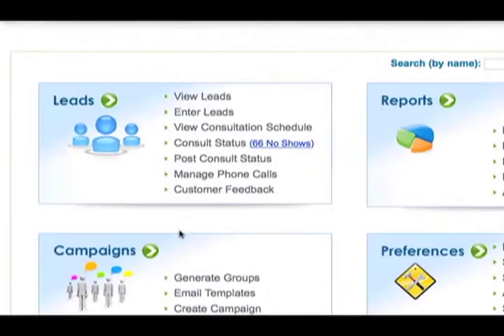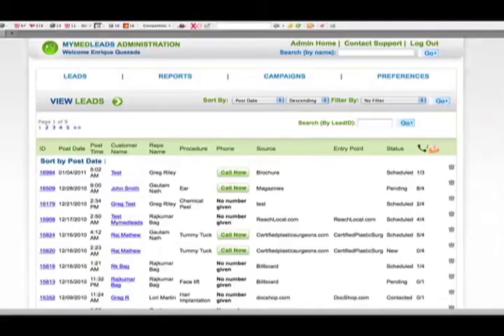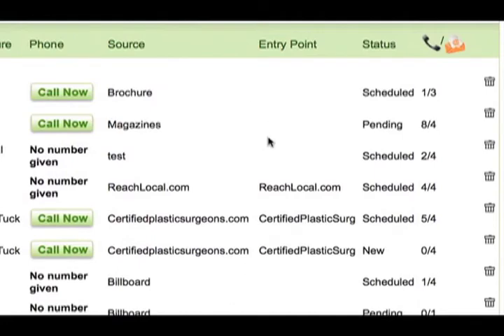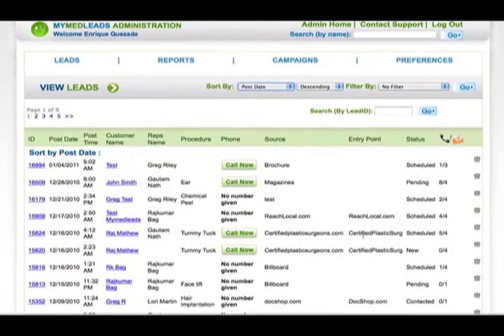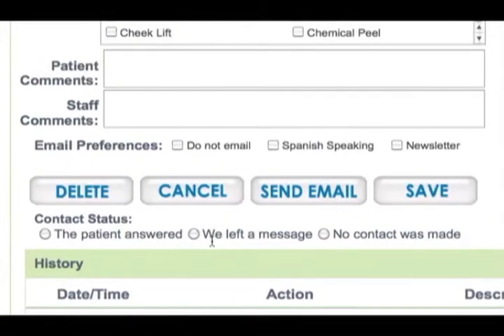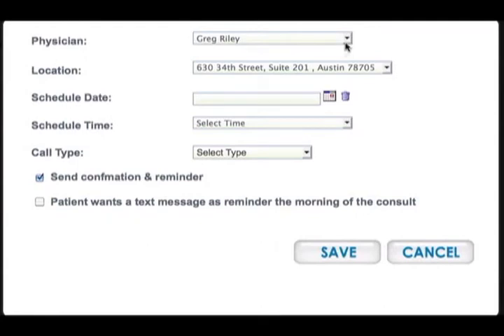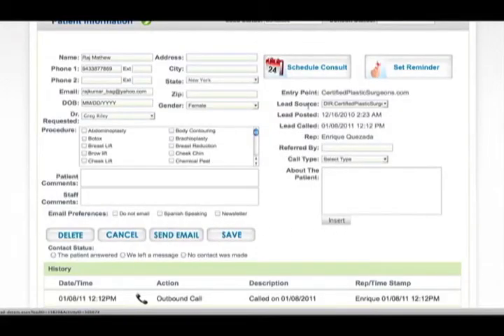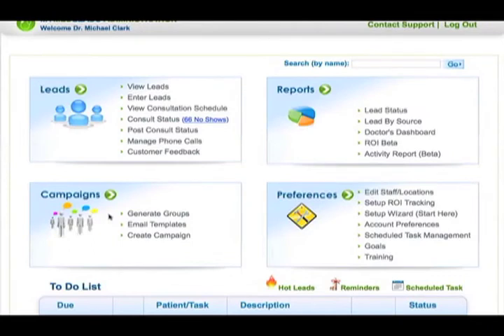MyMedLeads: Lead Management Training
MyMedLeads is a patient relationship management tool used by medical practices to convert "leads" into patients.

MyMedLeads easily integrates with your website to help manage appointments and prevent no-shows. Our EZSchedule feature schedules appointments, emails patient reminders and directions to your office.